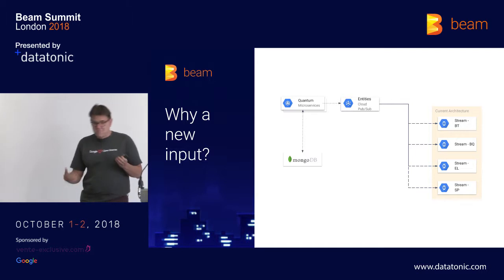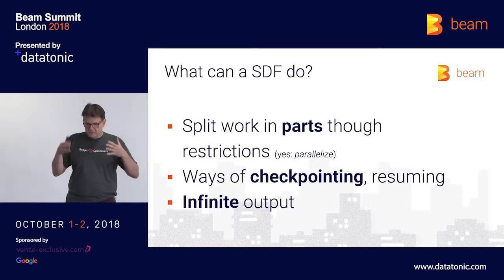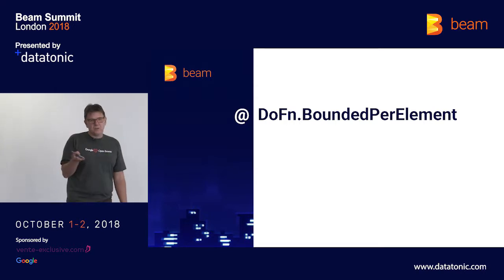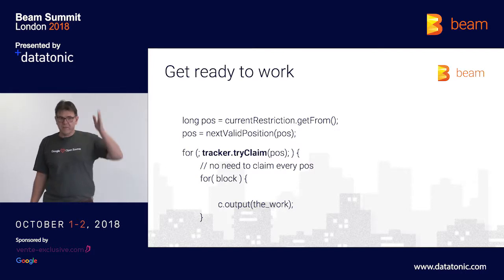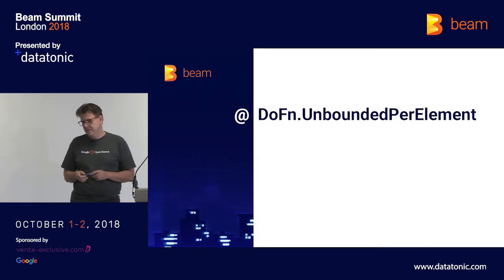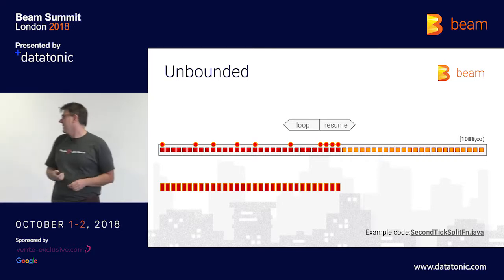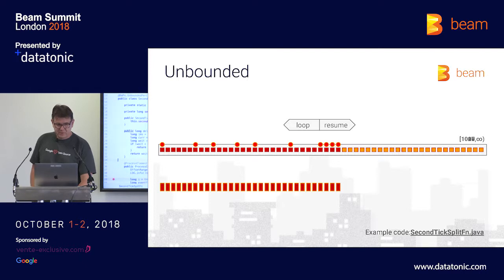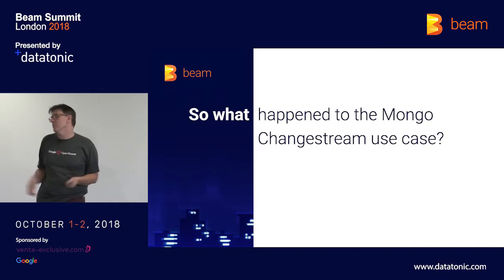Beam Summit London 2018 - Implementing a SplittableParDo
This is a recording of day 2 at the Beam Summit London 2018.

Title: Implementing a SplittableParDo
Speaker: Alex Van Boxel
Abstract: This talks tells the journey of implementing a SplittableParDo. We'll go into the spec and use a practical example of a Mongo changestream SplittableParDo to do a deep dive.

Do you want to join, attend or speak at the next Apache Beam Meetup in London?

Tweet with ApacheBeamLondon and @ApacheBeam.

The summit was organised by Griselda Cuevas (@griscz), Matthias Baetens (@matthiasbaetens) and Alex Van Boxel (@alexvb)

Thanks to ToastedProductions for the recording and video editing.

Apache Beam, Apache, Beam, the Beam logo, and the Apache feather logo are either registered trademarks or trademarks of the Apache Software Foundation. All other products or name brands are trademarks of their respective holders, including the Apache Software Foundation.